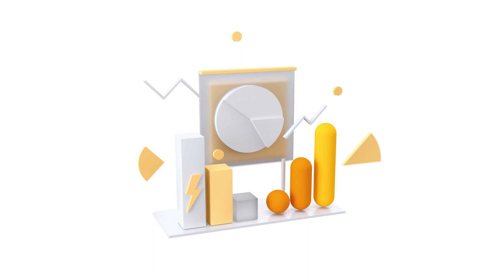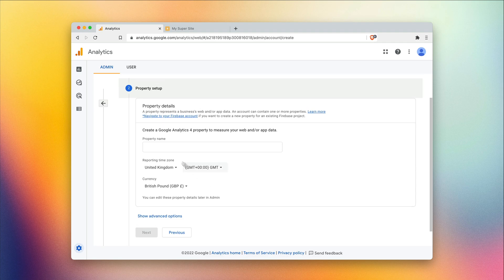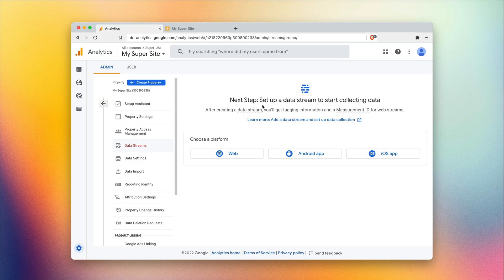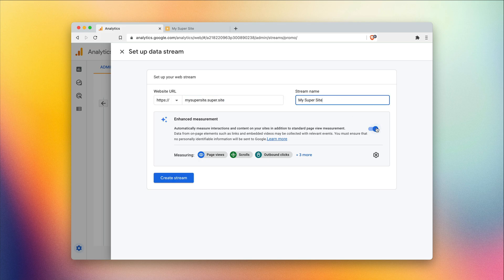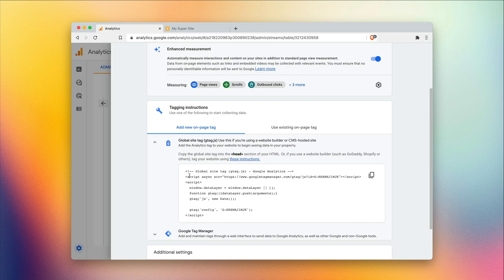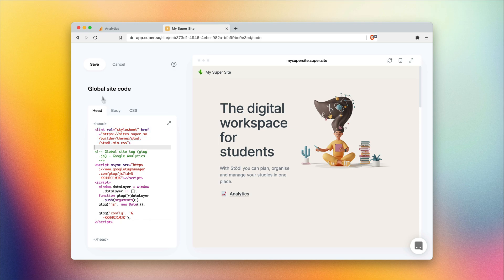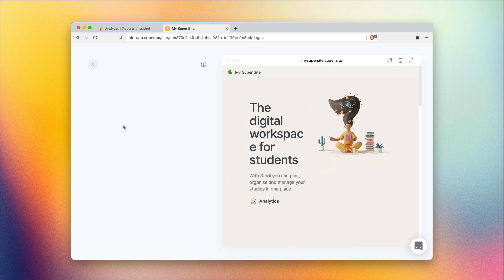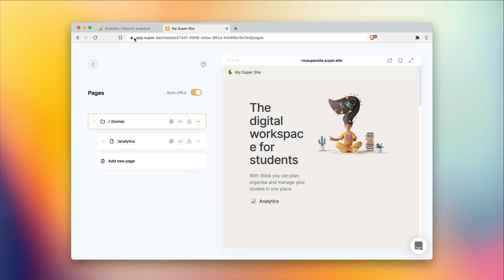Integrate Google Analytics with your Super site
A simple walkthrough on integrating Google Analytics with your Super site.

00:00 - Intro
00:11 - Sign up with Google Analytics
01:37 - Connecting to Super
2:09 - Pretty URLs